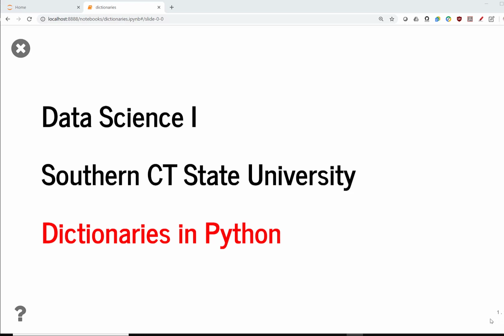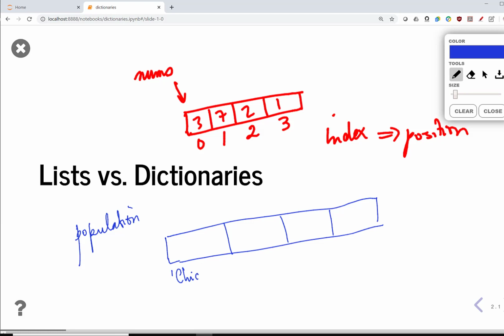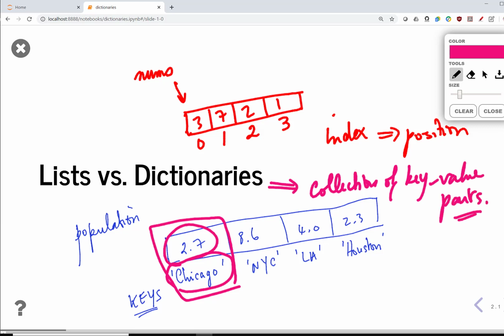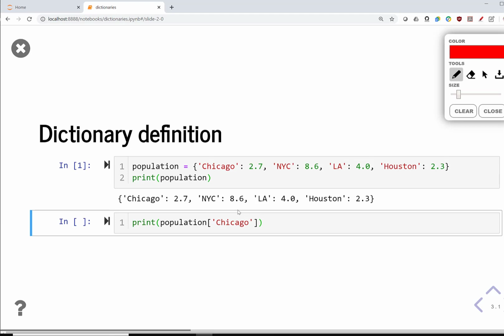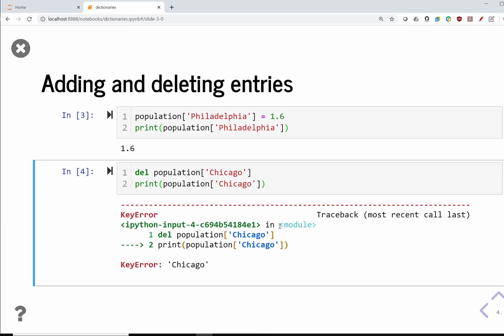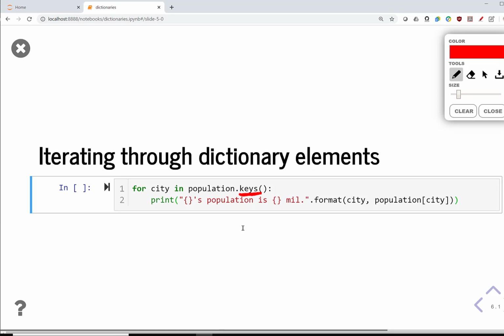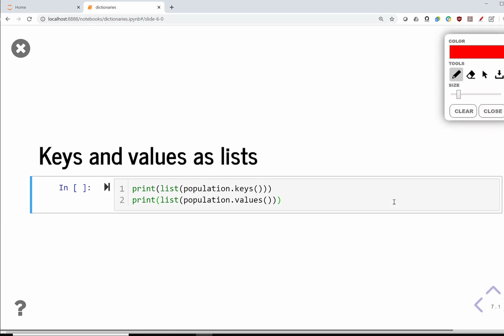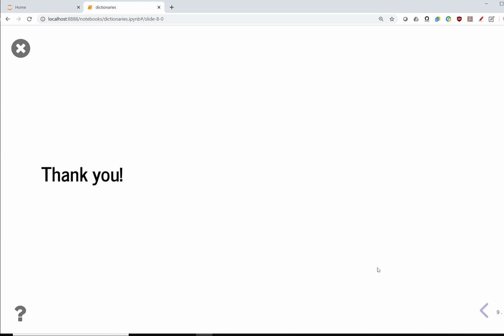Lesson 4: Dictionaries in Python